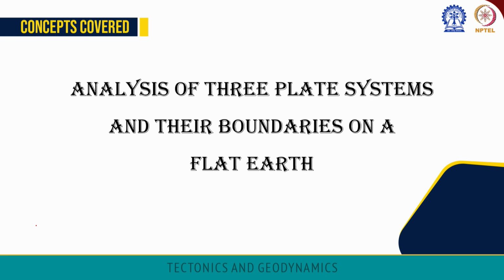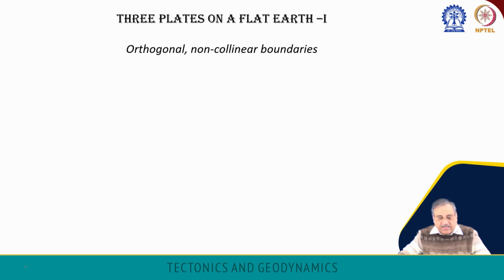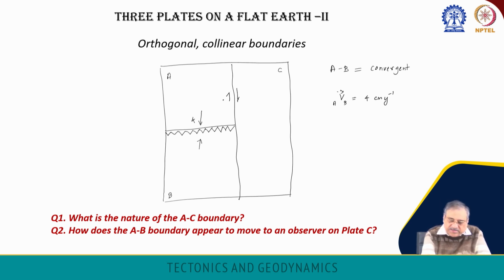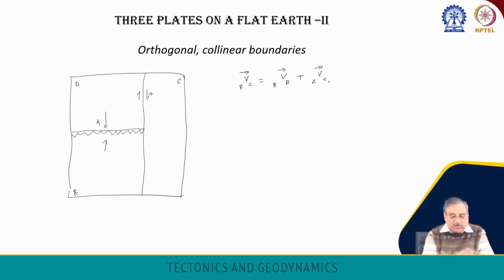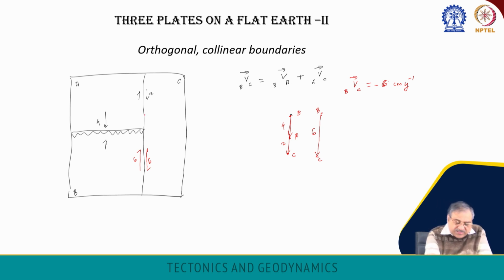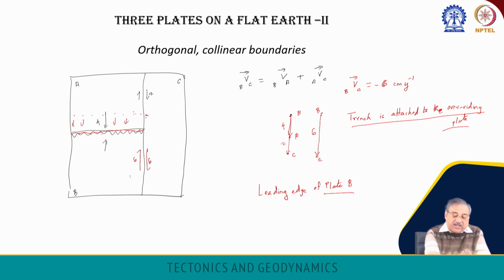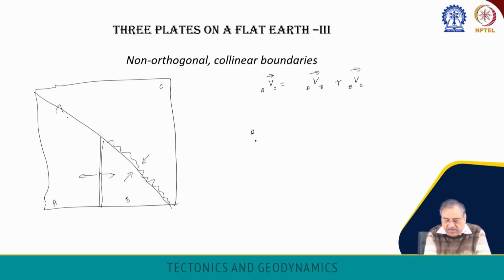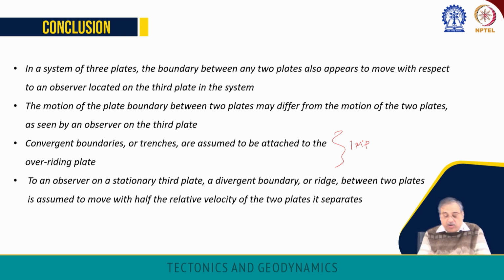Lecture 08 : Plate boundary movements on a Flat Earth